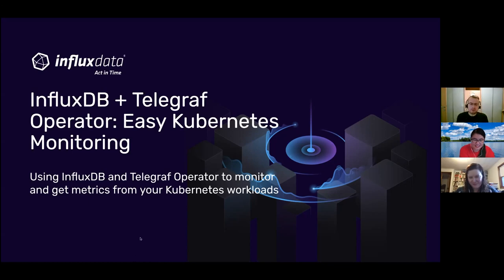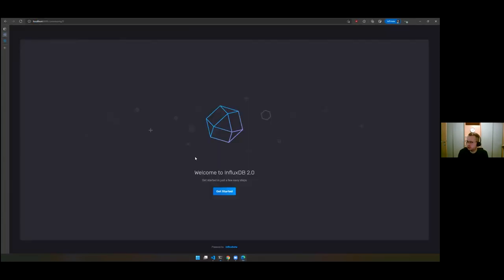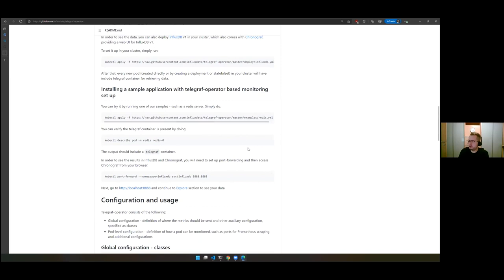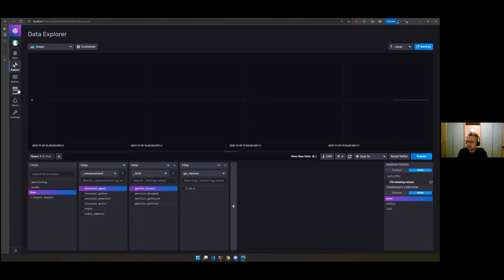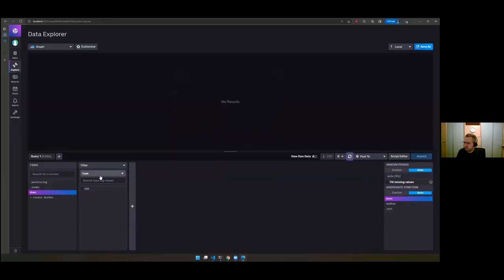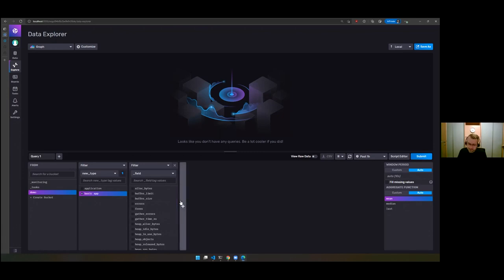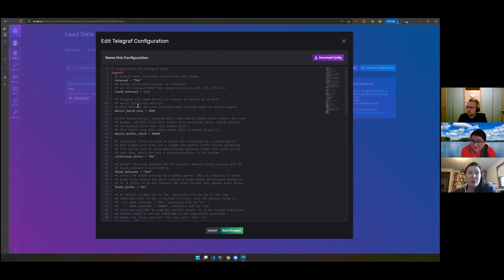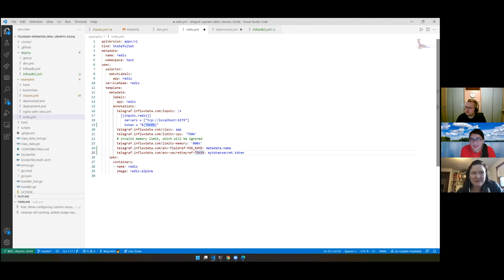InfluxDB + Telegraf Operator Easy Kubernetes Monitoring